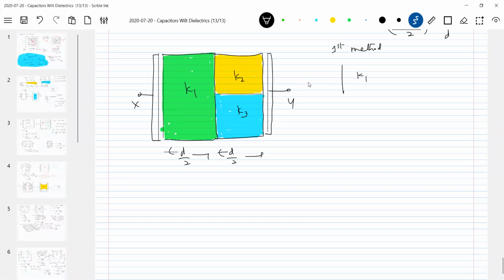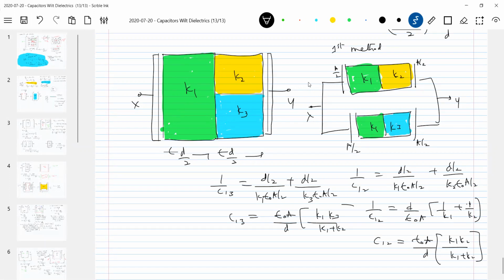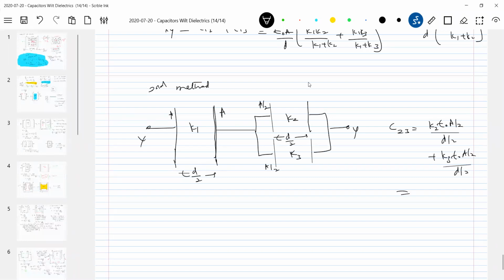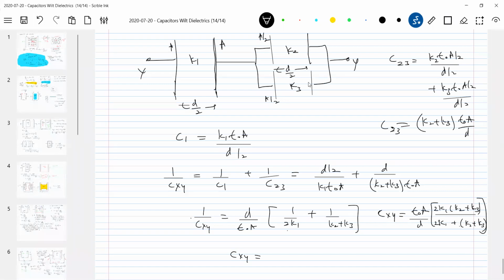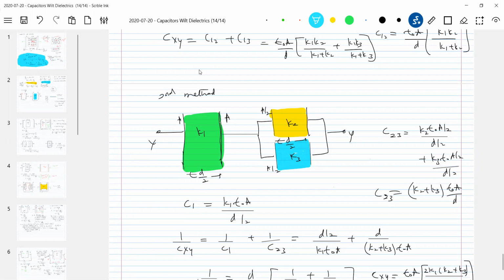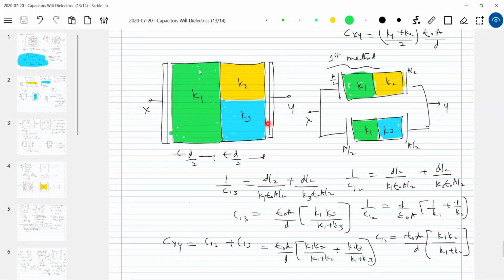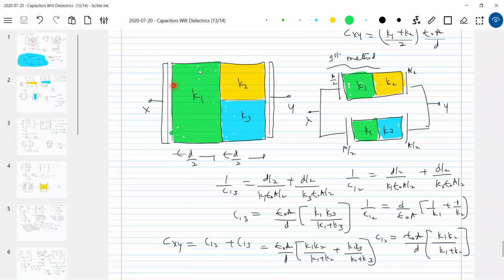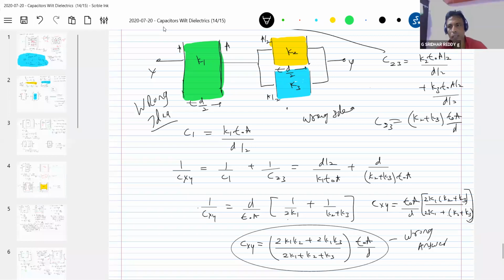17) Physics | Capacitor | Capacitance of a capacitor filled by three dielectric slabs K1, K2 and K3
Physics | Capacitor Class 12 | Capacitance of a capacitor filled by three dielectric slabs K1, K2 and K3